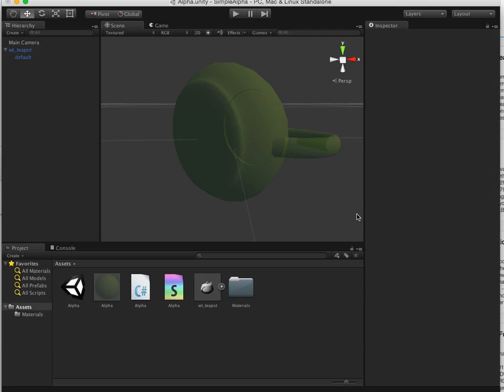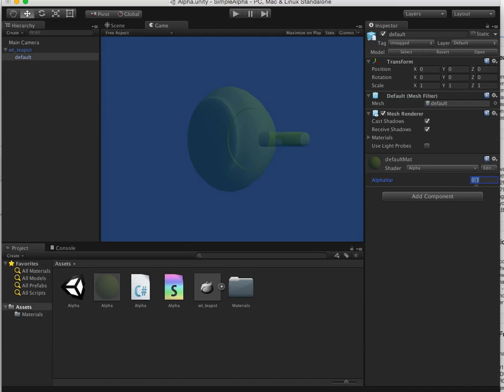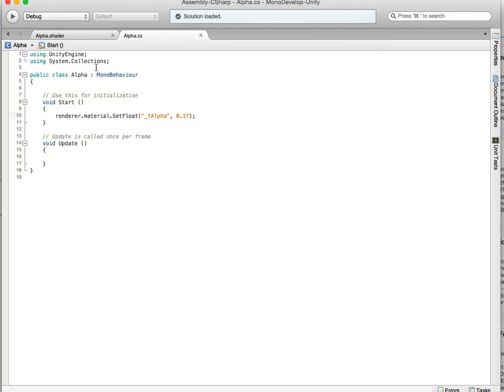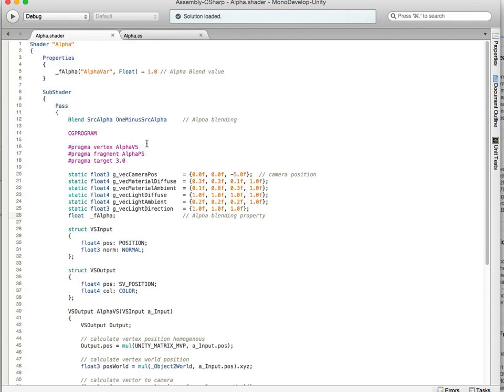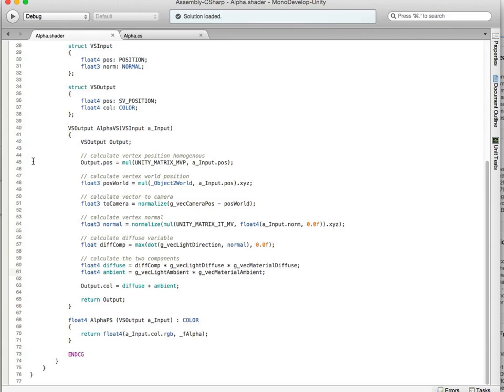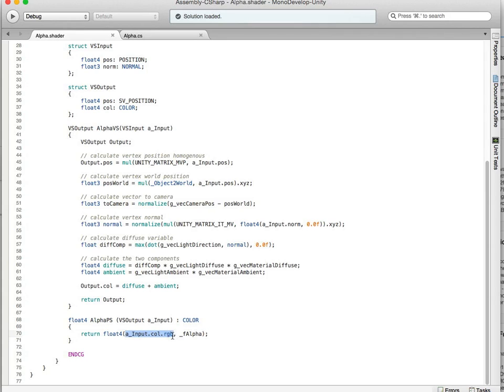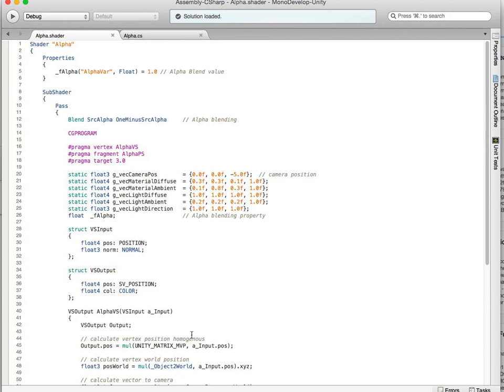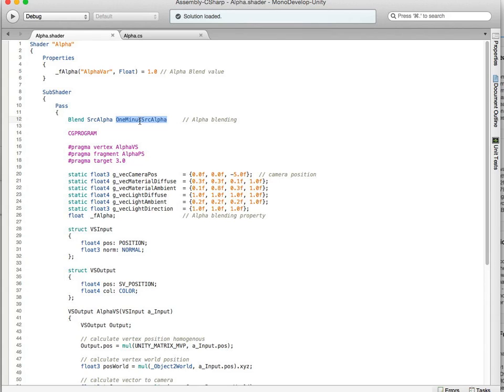INB382 Alpha Blending